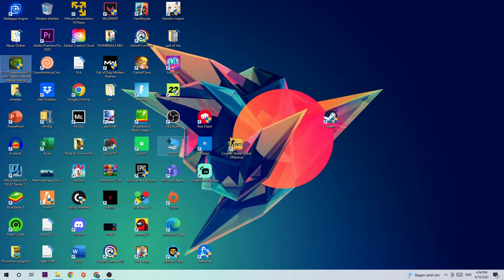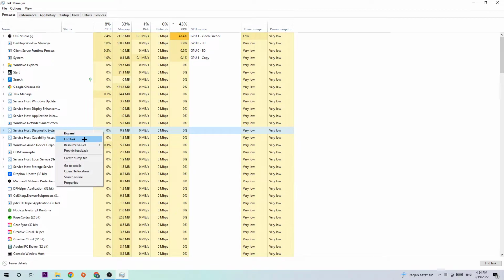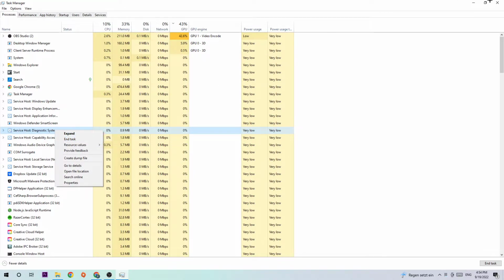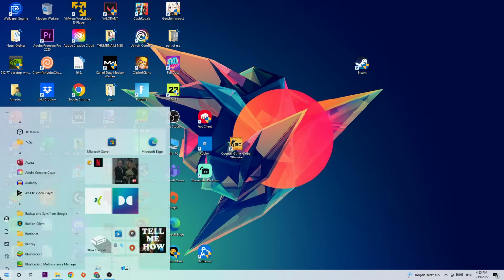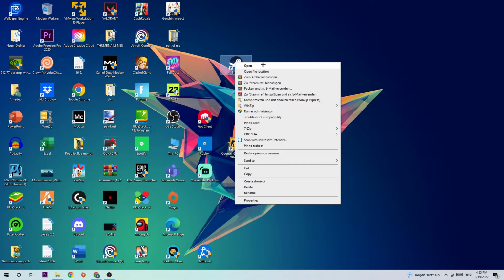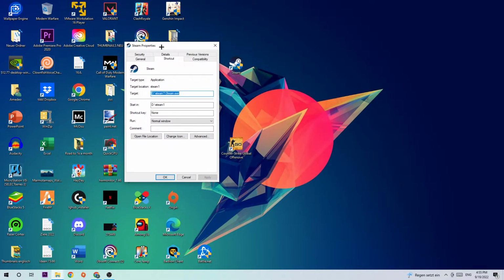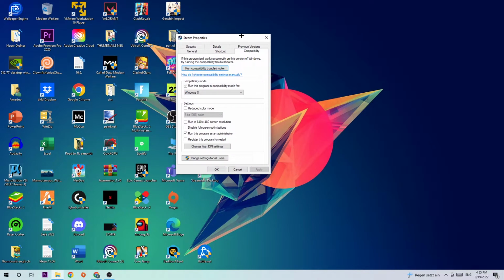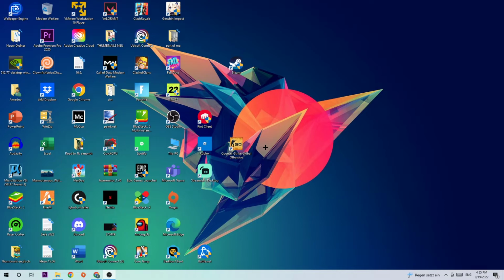Subnautica - How to Fix Not Launching | Complete TUTORIAL 2022